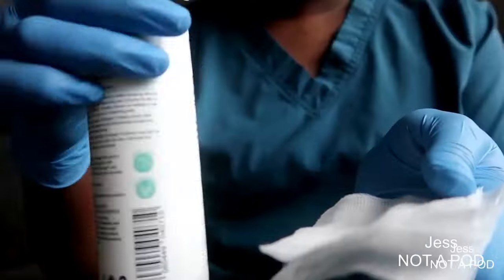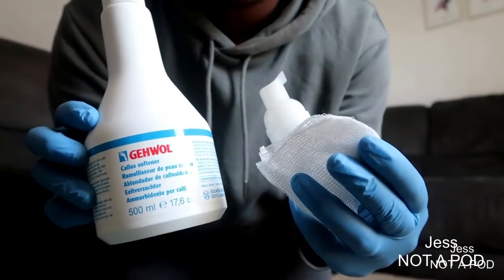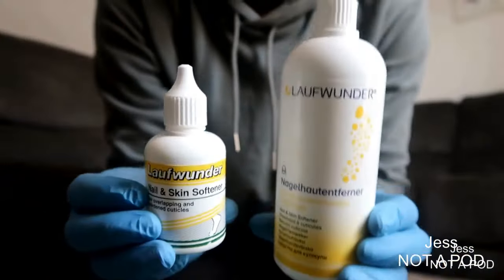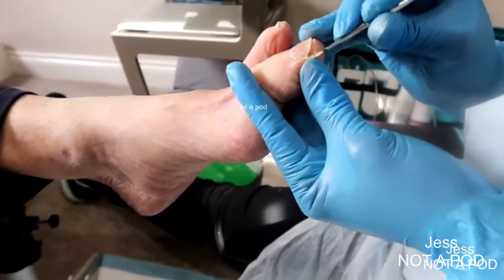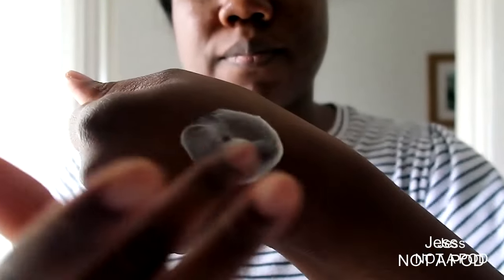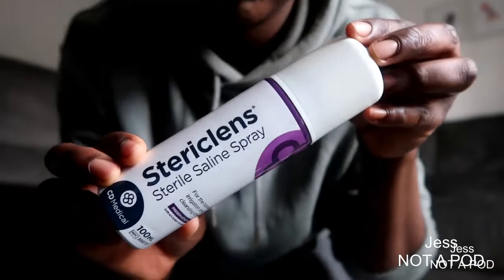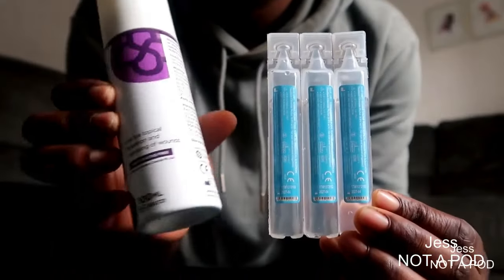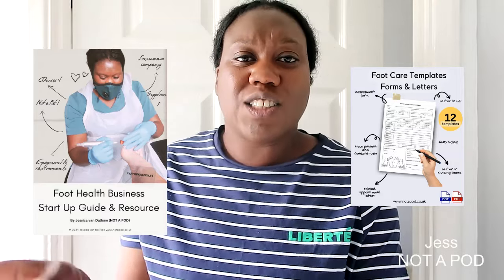My 6 Essential Treatment Products (my staples) | Foot Health Practitioner, Not A Pod. UK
In this video i'll share with you my staple products I use in almost all of my foot care appointments when doing domiciliary. as a Foot health practitioner.
1. Skin Prep (Clinisept)
2. Callus Softner (Gehwol)
3. Skin and nail softner (laufwunder)
4. Foot cream (Gehwol- Lipidro)
5. Nail oil (Gehwol)
6. Saline

F A Q:
1. Clinical system I use: Writeupp
2. Where did you buy your Domiciliary Bag? I bought it from C and P medical, but it is available from other suppliers too with varying prices
3. Where did you train? I trained with the SMAE Institute in Maidenhead.